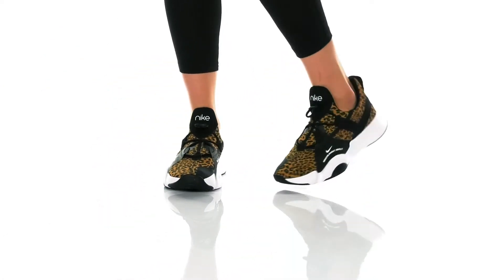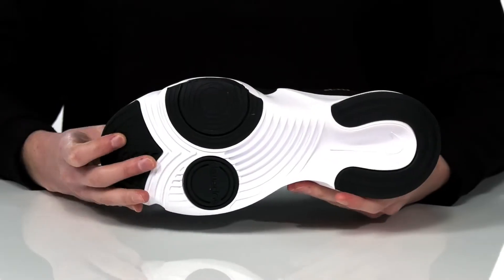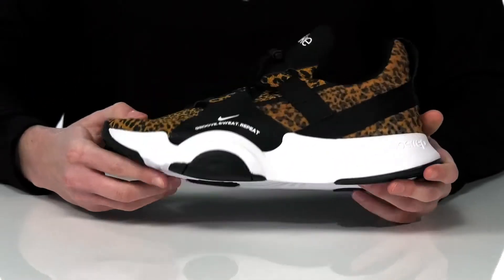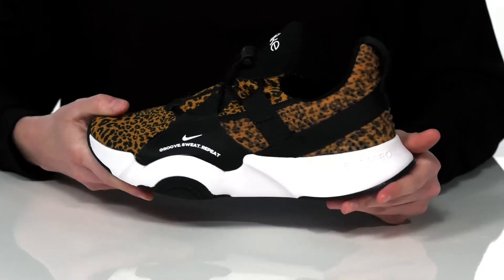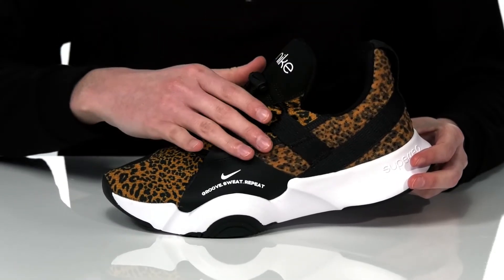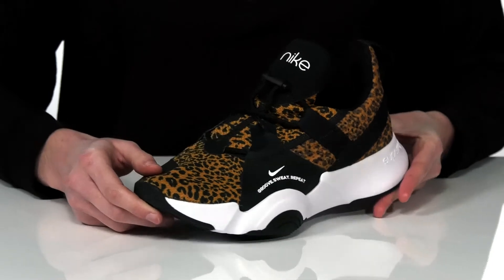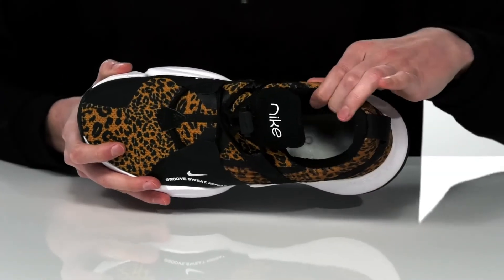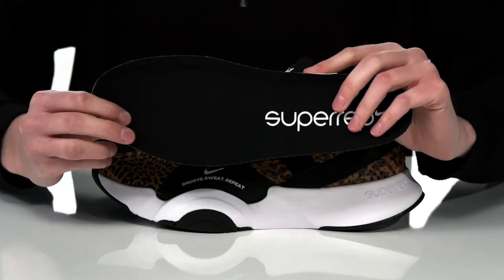Nike SuperRep Groove SKU: 9437035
Synthetic outsole.
Imported.